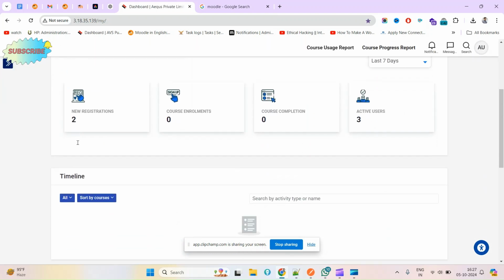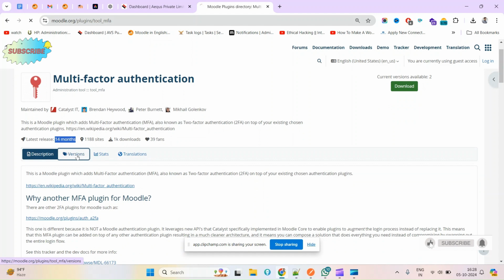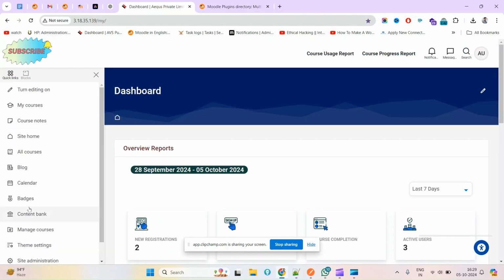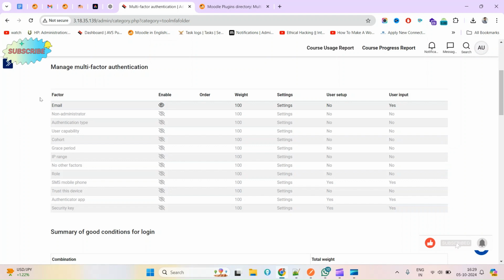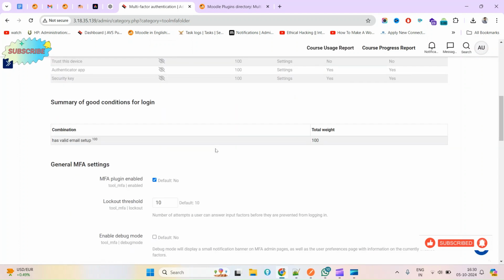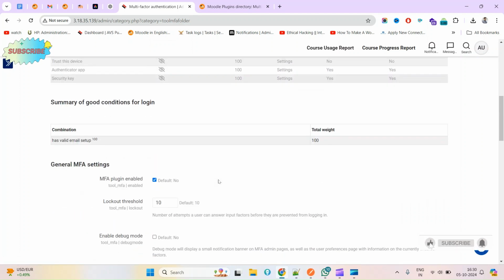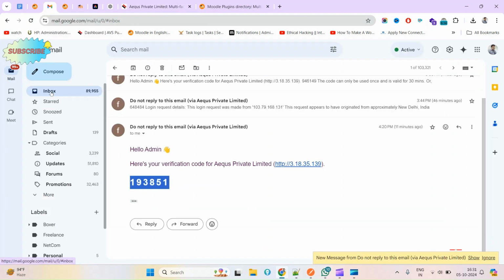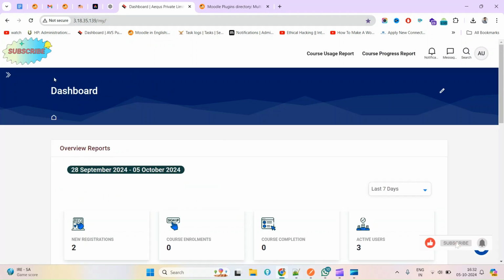Multi-Factor Authentication (MFA) to enhance security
This video tutorial provides an overview of how to enable Multi-Factor Authentication (MFA) in Moodle. The video covers the steps on how to install the MFA plugin, enable MFA for your Moodle site, and configure MFA settings. Additionally, the video also demonstrates how MFA works for users when they log in to Moodle.